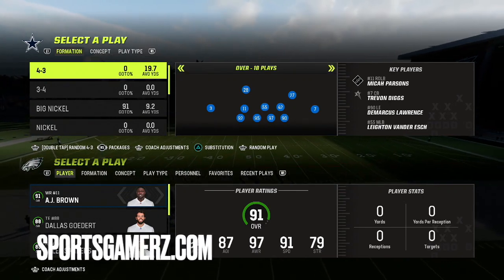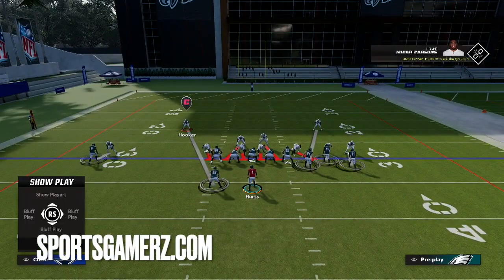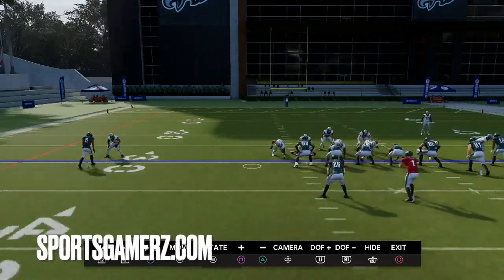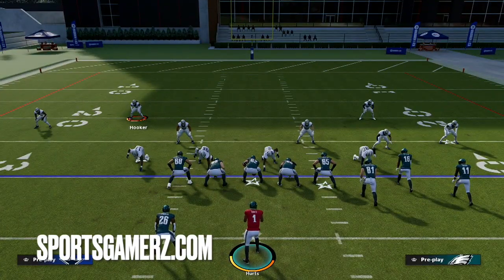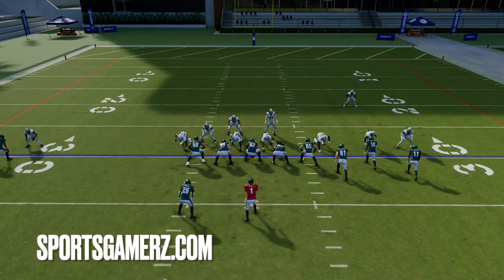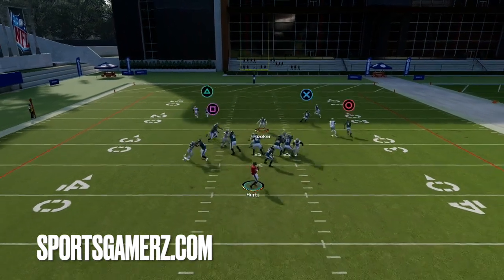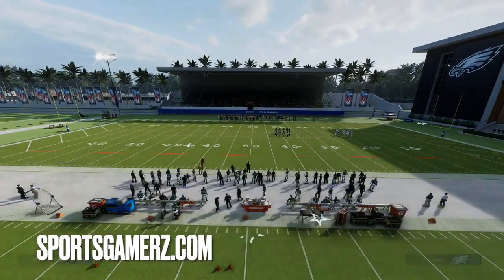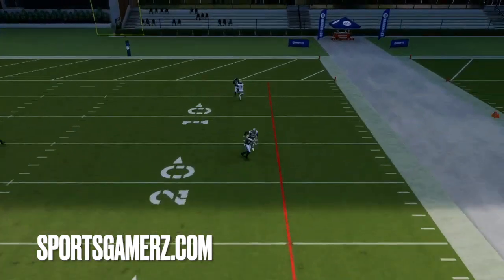THE SECRET TIP FOR PERFECT PASS PROTECTION IN MADDEN 23!